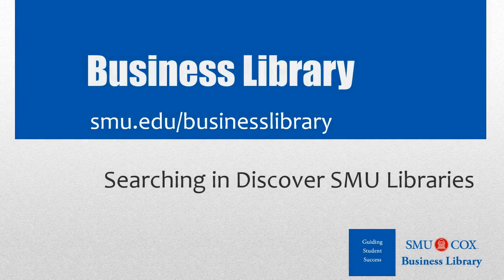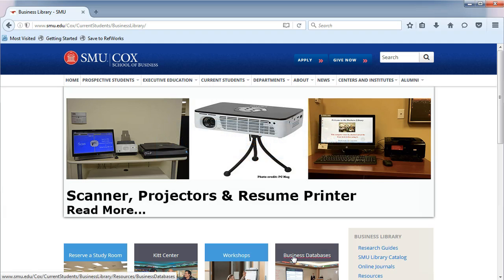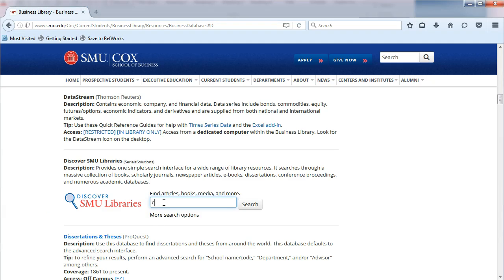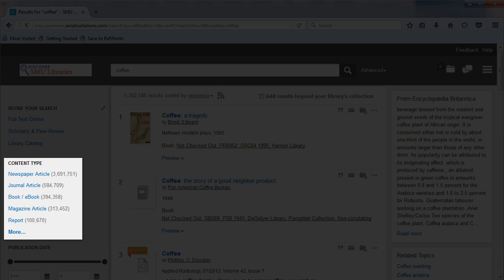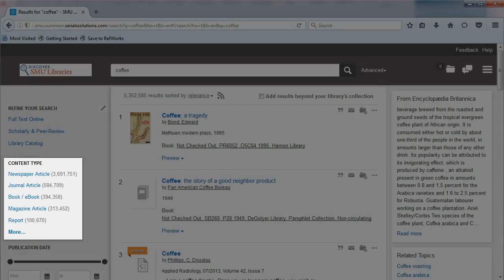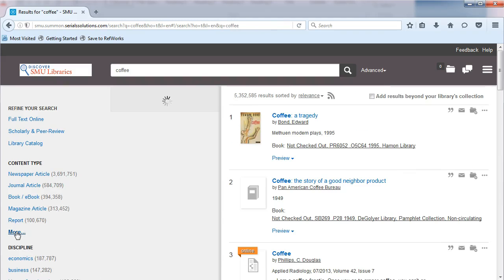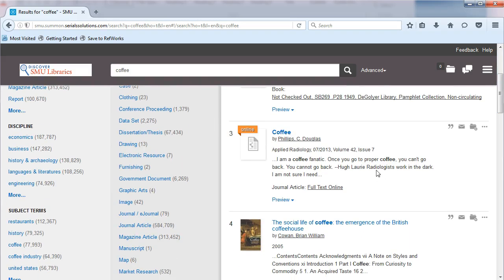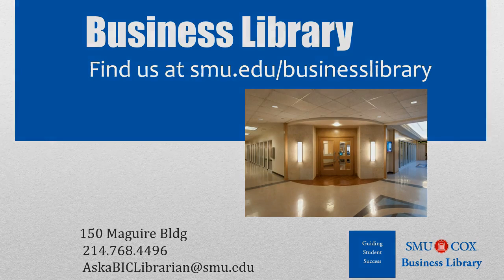Searching in Discover SMU Libraries